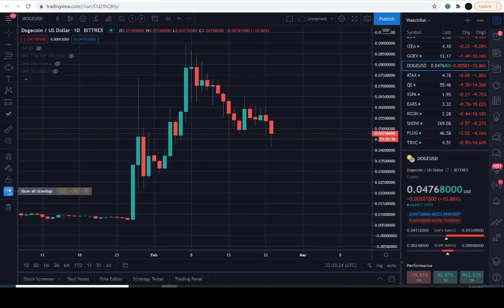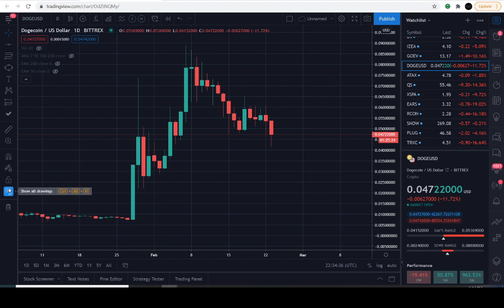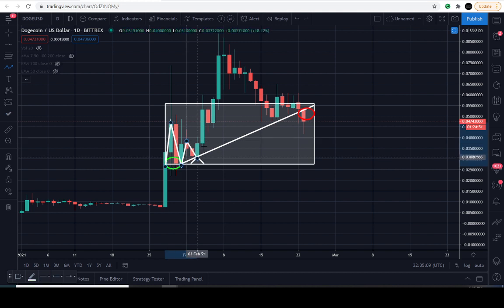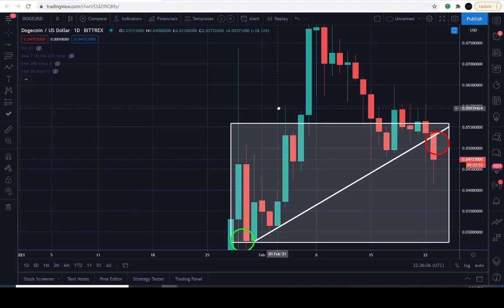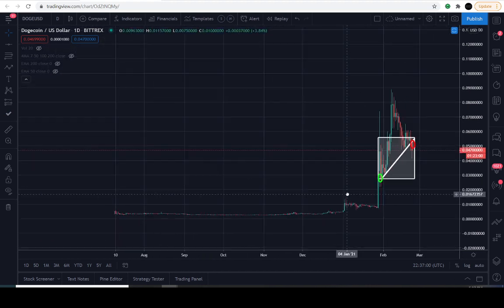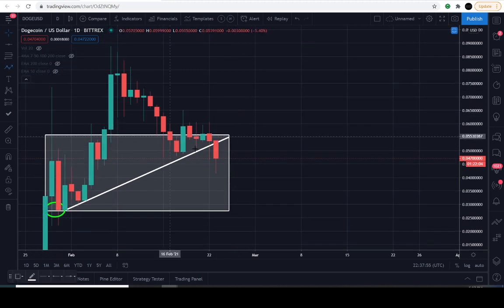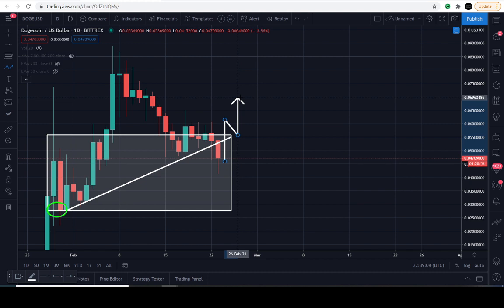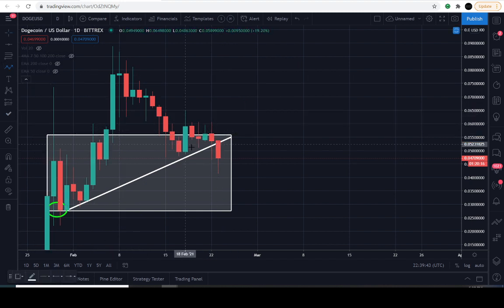THE MOST IMPORTANT DOGE COIN VIDEO!! | CRYPTO PRICE PREDICTION | TECHNICAL ANALYSIS$ DOGEUSD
DOGE PRICE TODAY: IN THIS VIDEO I WILL EXPLAIN HOW TO MONITOR CRITICAL LEVELS IN THE CHART OF DOGEUSD. LEVELS IT MUST HOLD AND BREAK THROUGH IN ORDER TO CHANGE THE CURRENT/PREVIOUS TREND. DOGEUSD IS IN A UNIQUE POSITION TO EVENTUALLY CONTINUE THE TREND "IF" IT'S DESTINE TO REACH HIGHER LEVELS IN THE UPCOMING DAYS/WEEKS/MONTHS AHEAD. BUT PLEASE ADVISED THIS INSTRUMENT IS PERFECTLY CONFINED WITHIN THE CURRENT MACRO TREND. WE MUST WAIT FOR SIGNS OF A TREND REVERSAL IN ORDER TO ANTICIPATE A MOVE IN THE OPPOSITE DIRECTION.